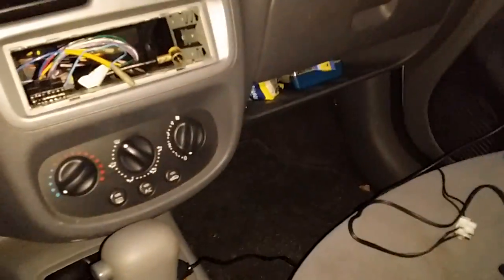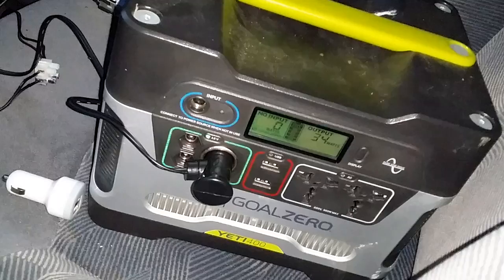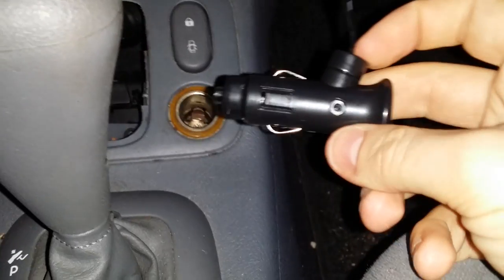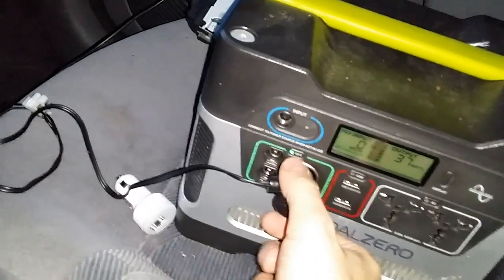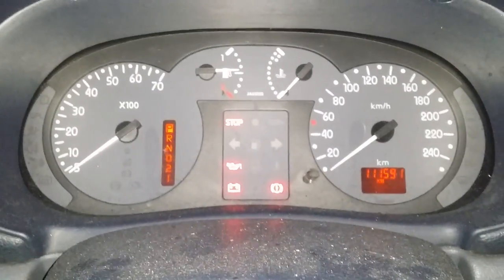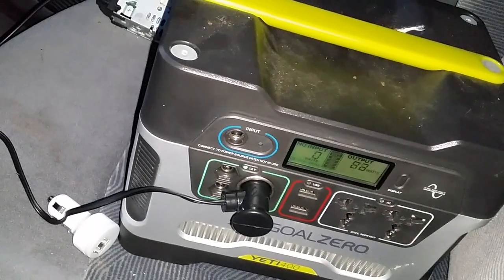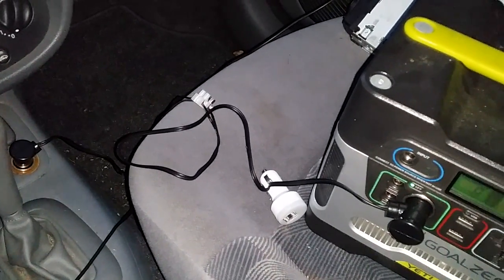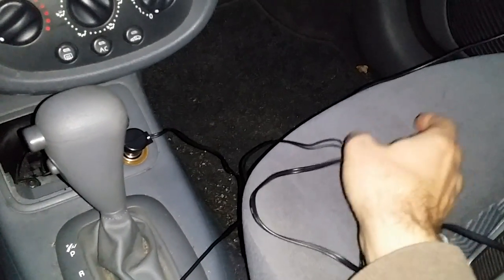How to charge a car battery with cigarette lighter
You don't have to open the hood, or get a buddy drive up with his or her car. If you're a little creative with cables, just create something through the cigarette lighter.

I used a Goal Zero Yeti 400 battery, which is a really great battery for camping, or when you want to store power from the solar panels they sell.

Anyway, I made a cable out of two cigarette lighter splitters. IMPORTANT: You have to connect the wires in the right way, otherwise you'll short the thing.